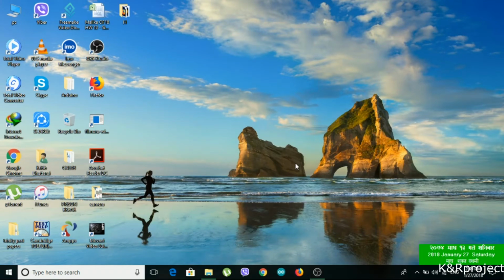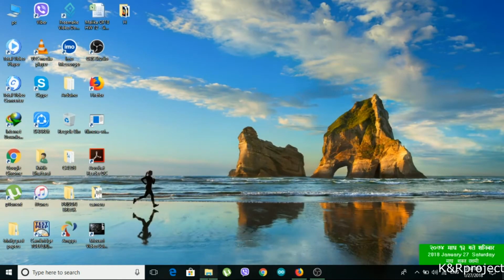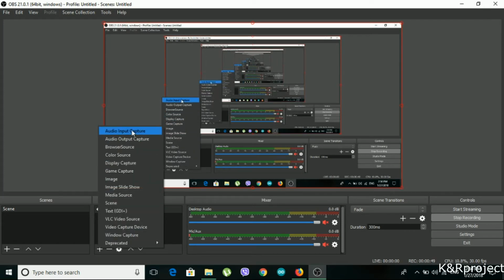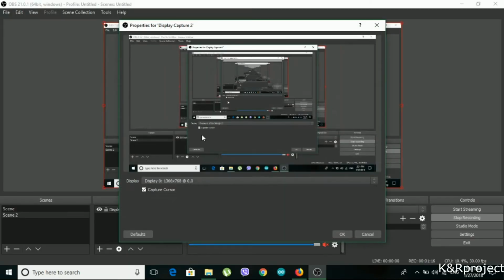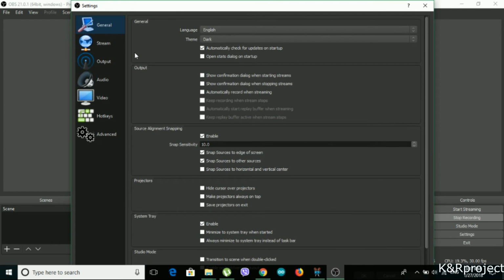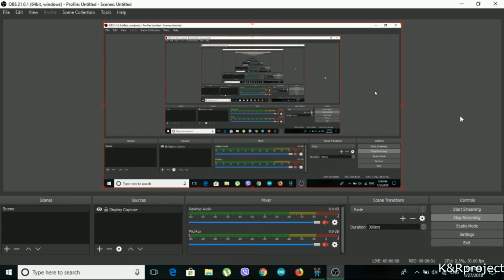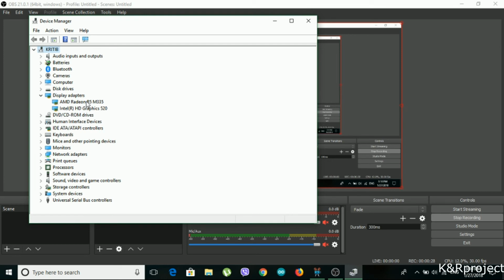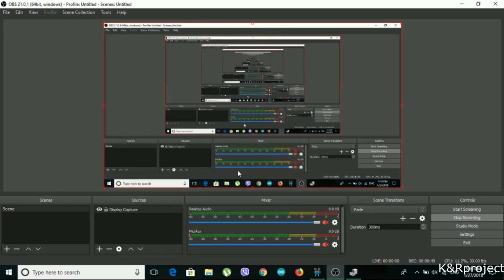Beginning with OBS studio(BLACK SCREEN SOLVED!!!)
Hello folks,
I hope you all will learn from this tutorial.